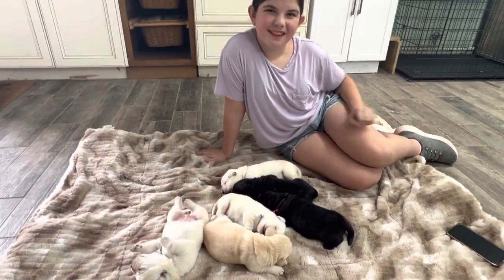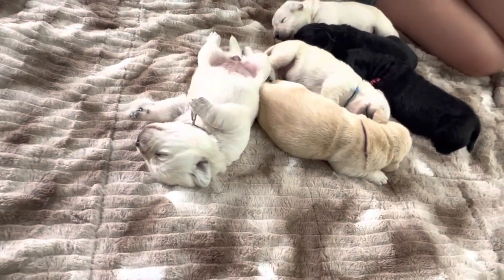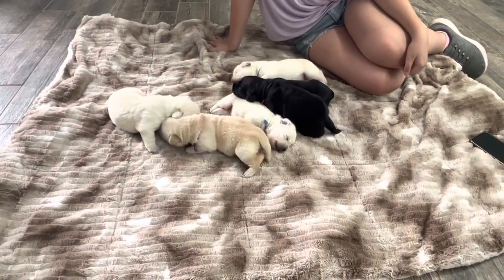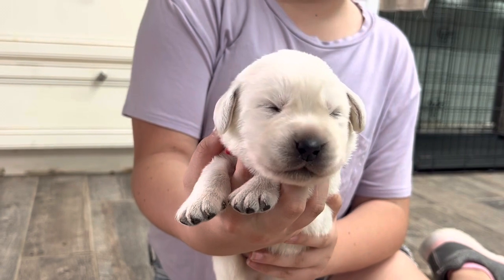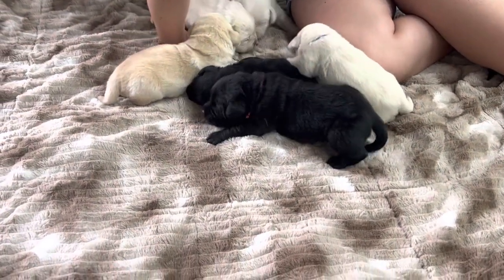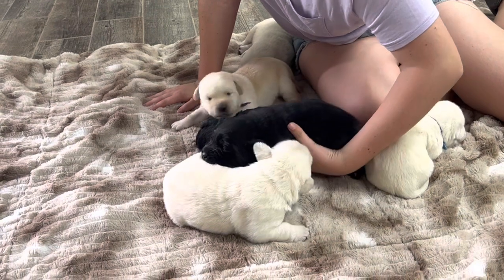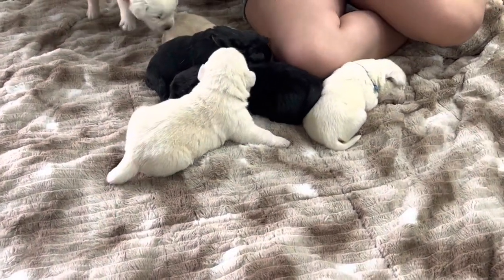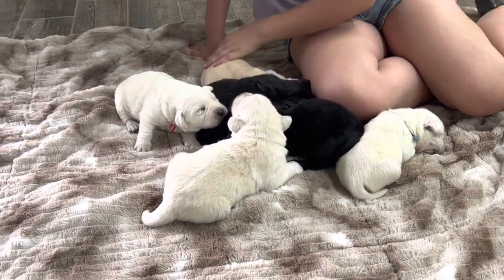Lily & Bach Newborn Litter!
English Labrador Retriever Puppies from Michigan Elite Labradors